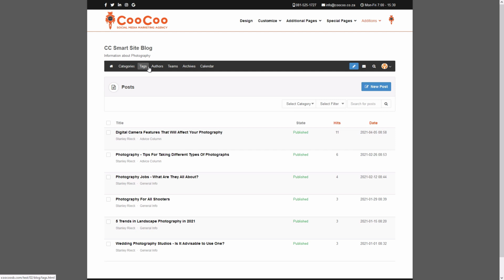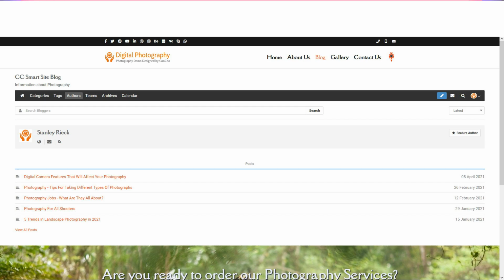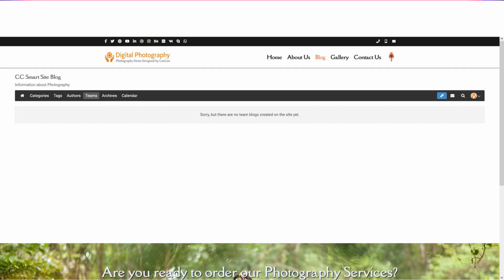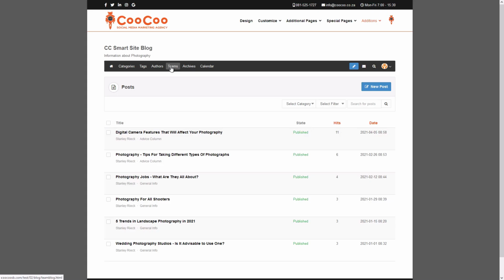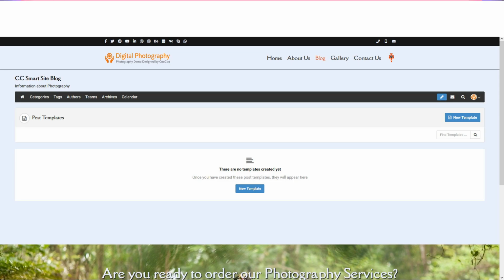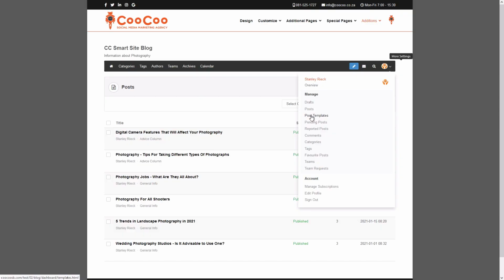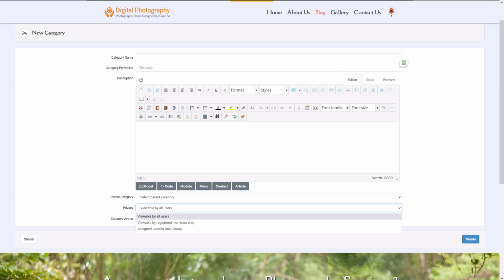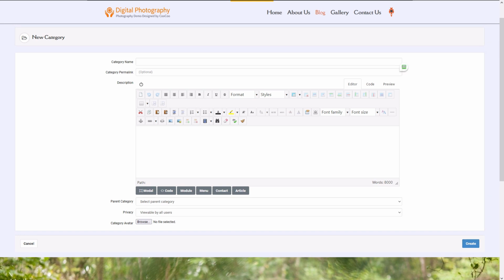CooCoo Smart Site - Tutorial 18 - (Manage Blog) - Build your Joomla website in under 60 minutes!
How to build a professional Joomla Website in under 60 minutes!
In tutorial 18, we show you how to manage your blog posts. Here you can add, and manage categories, manage tags and manage all existing blog posts. You can also edit existing "Smart Blog Posts", or "regular Blog Posts".

To find out what great benefits you get from the CooCoo Smart Site System, please
To order the CooCoo System for your own professional website, follow this

Translated titles:
CooCoo Smart Site-Tutorial 18-(Gestionar blog)-¡Cree su sitio web Joomla en menos de 60 minutos!

CooCoo Smart Site-Tutorial 18-(Blog verwalten)-Erstellen Sie Ihre Joomla-Website in weniger als 60 M

CooCoo Smart Site-Tutoriel 18-(Gérer le blog)-Construisez votre site Joomla en moins de 60 minutes

(09-0-8)-Tutorial 18-(Gerenciar Blog)-Construa seu site Joomla em menos de 60 minutos!

CooCoo Smart Site-Tutoriaal 18-(Beheer blog)-Bou u Joomla-webwerf binne minder as 60 minute!

CooCoo Smart Site-Tutorial 18-(Gestisci blog)-Costruisci il tuo sito Joomla in meno di 60 minuti!

CooCoo Smart Site-Tutorial 18-(Lawula iBhlog)-Yakha iwebhusayithi yakho yeJoomla phantsi kwemizuzu e

CooCoo Smart Site-Isifundo 18-(Phatha Ibhulogi)-Yakha iwebhusayithi yakho yeJoomla ngaphansi kwemizu